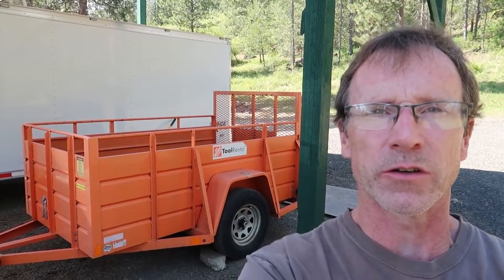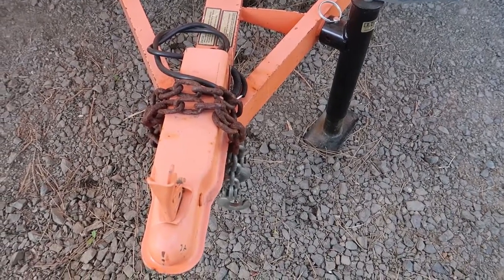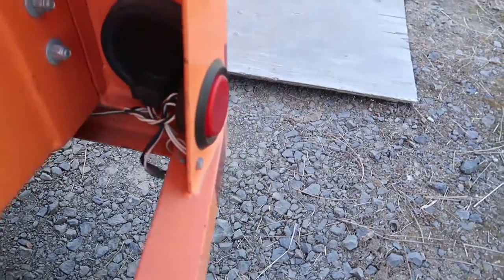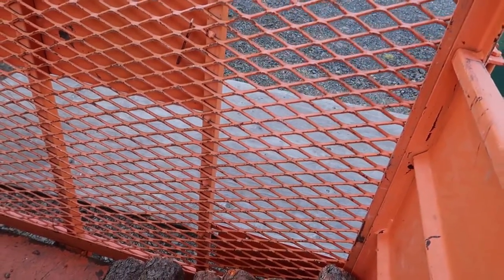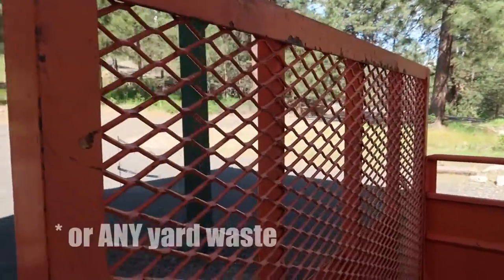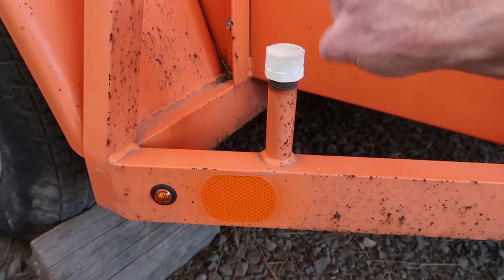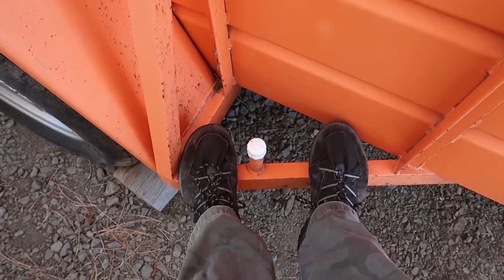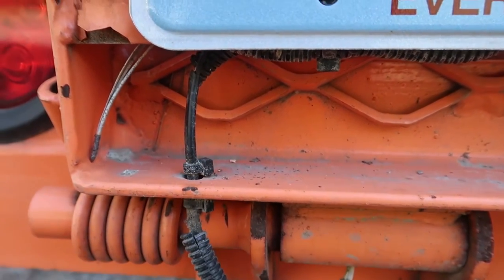Home Depot Rental Trailer - 5 Things I Dislike About It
Here's 5 things I hate about the surplussed (retired from the fleet) Home Depot Rental trailer I purchased in 2019.
Overall it's a good trailer but it does have a few shortcomings, which I describe in this video.

Why do I hate the tongue jack?  It's short and doesn't allow dropping the trailer far enough to hitch up to my UTV.  To hitch it to my UTV, I have to lift the trailer, swivel the jack or remove it and then place the trailer coupler on the hitch of my UTV.
I replaced the jack with the shortest on I could find, but that didn't solve the problem.